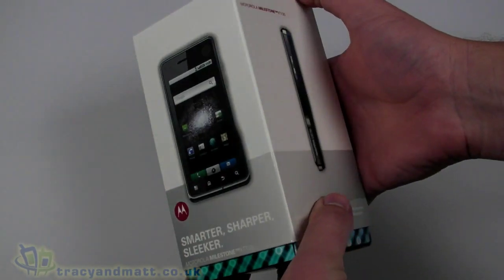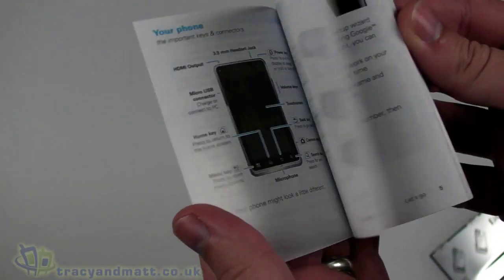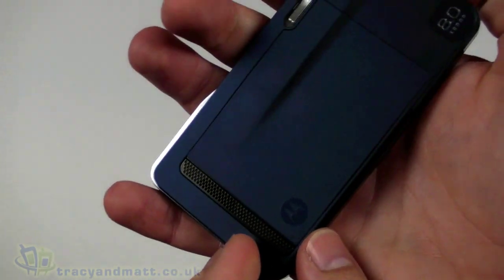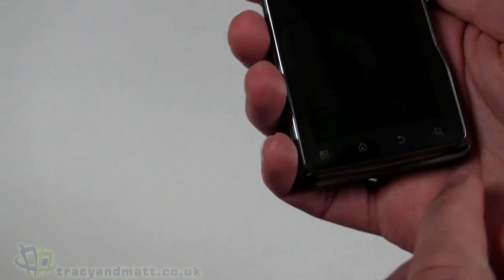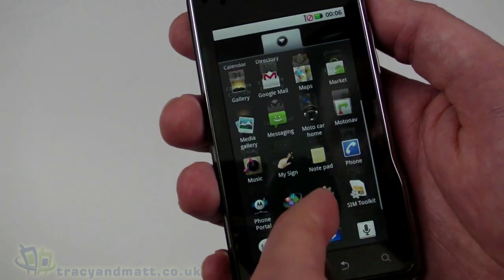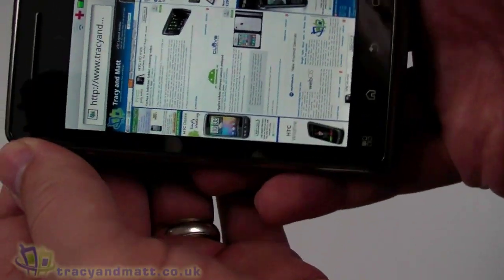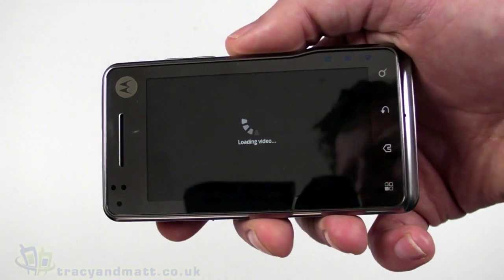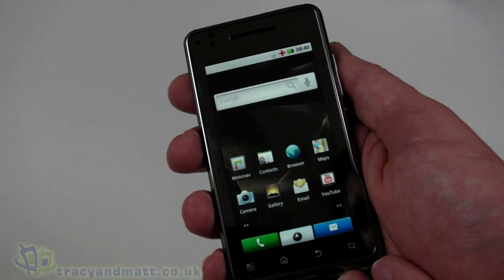Motorola Milestone XT720 unboxing and demo video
Matt unboxes the new Motorola Milestone XT720 in this video and then takes a look at the operating system, demo's some features.